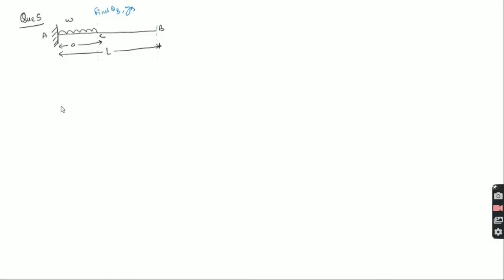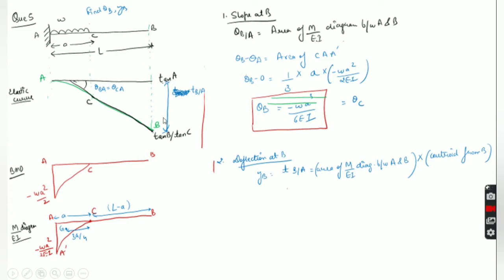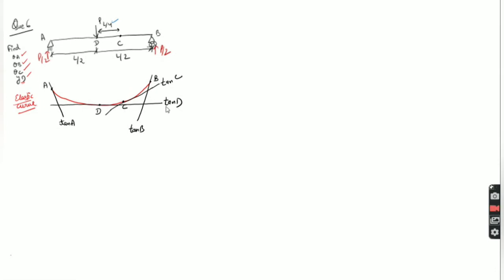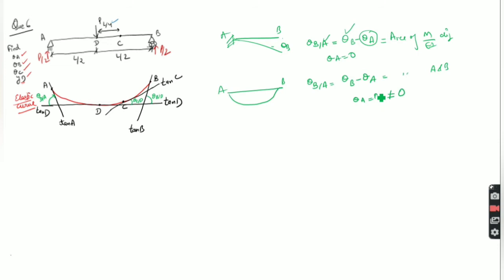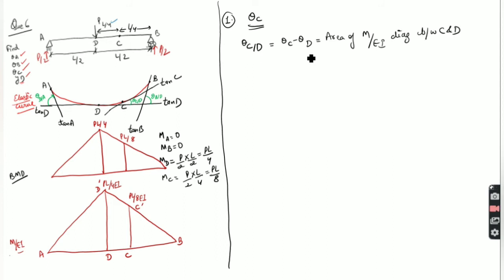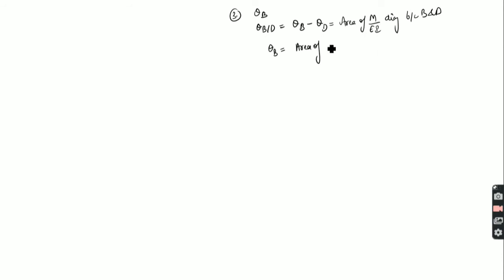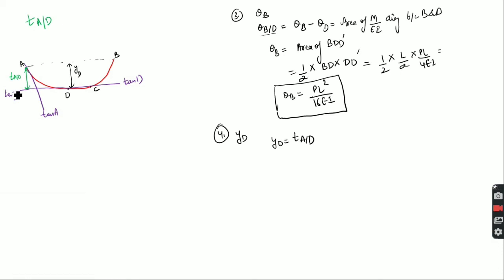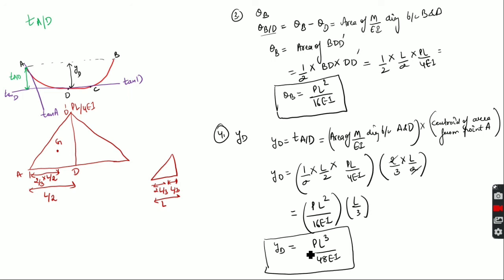Moment Area Method part 2